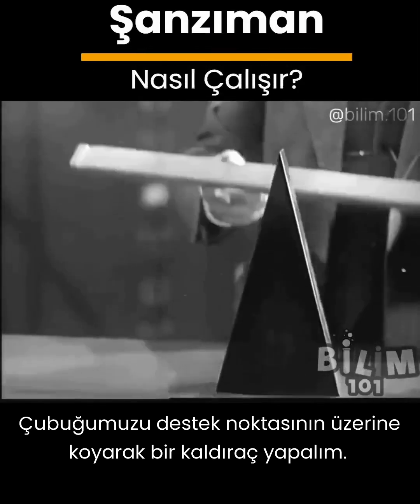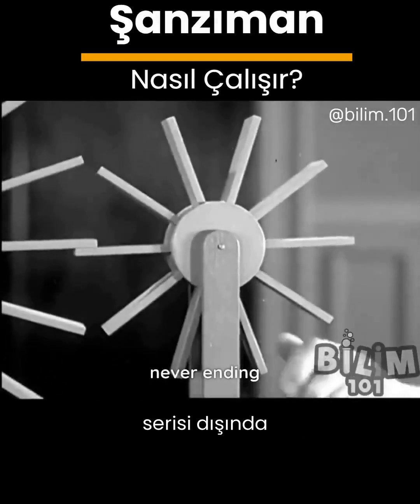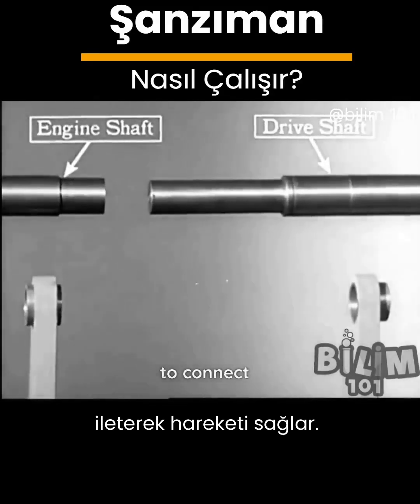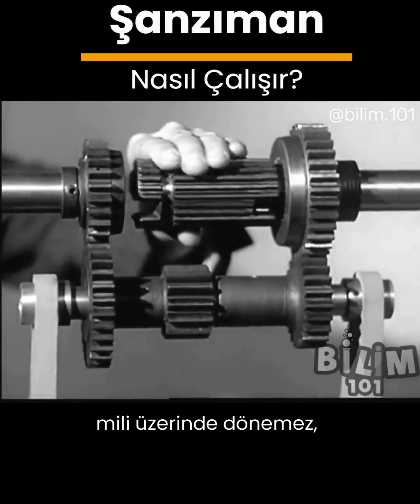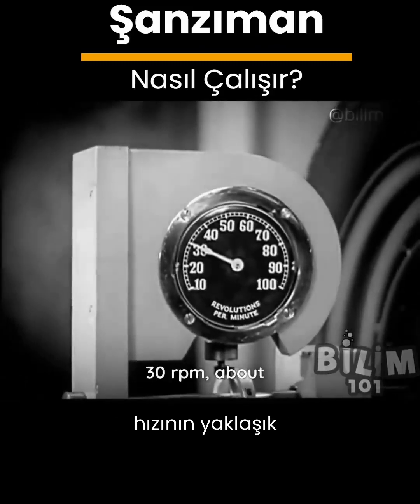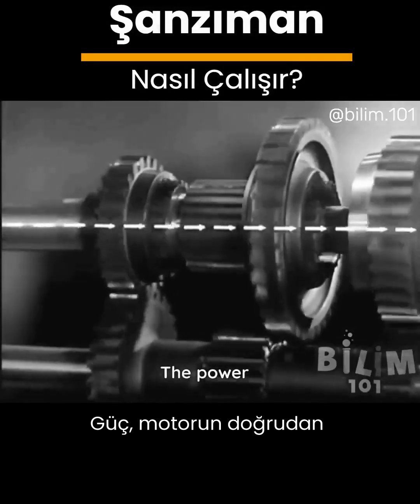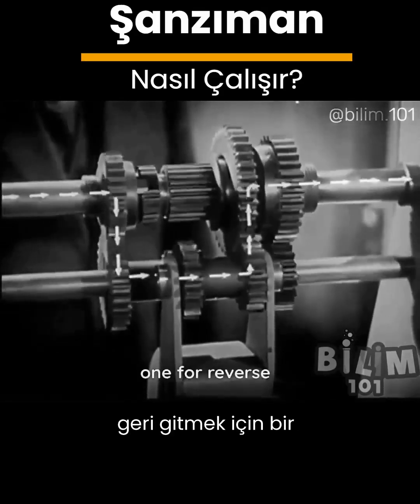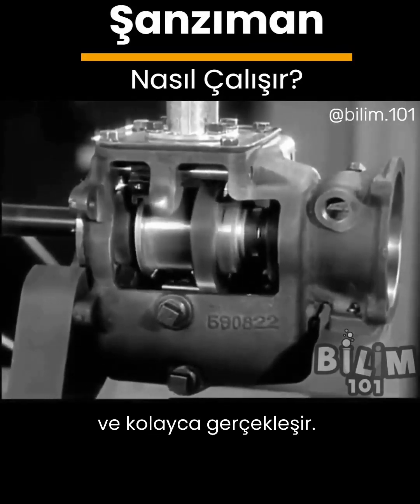Şanzıman Nasıl Çalışır? | Otomobil Şanzımanlarının İç Yapısı ve Mekanizması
Bu videoda, şanzımanın çalışma prensiplerini ve otomobil şanzımanlarının iç yapısını keşfediyoruz. Kaldıraç sistemlerinden, dişli çarklara, senkronizatörlerden geri vitese kadar, şanzıman mekanizmalarını detaylarıyla öğrenin!